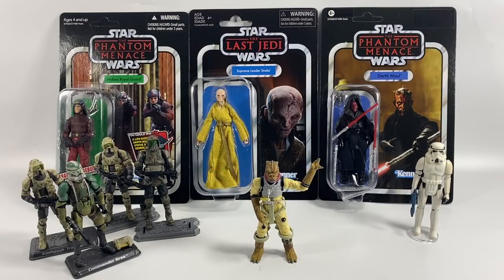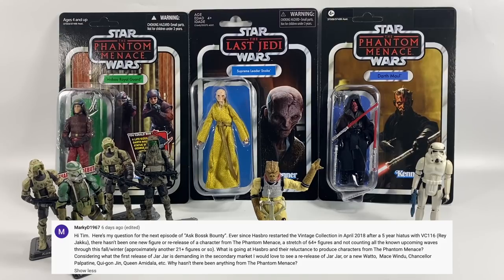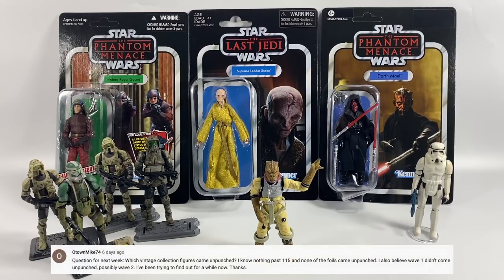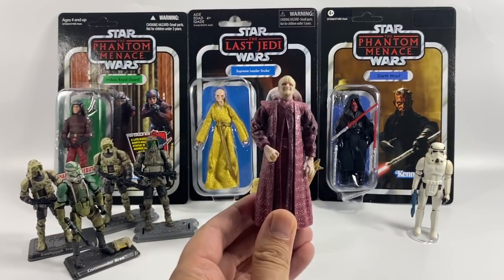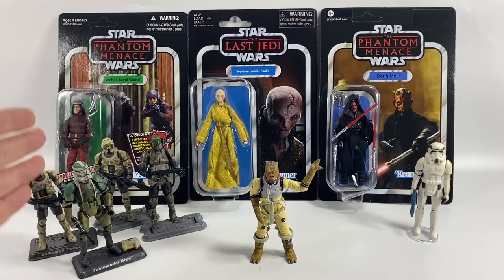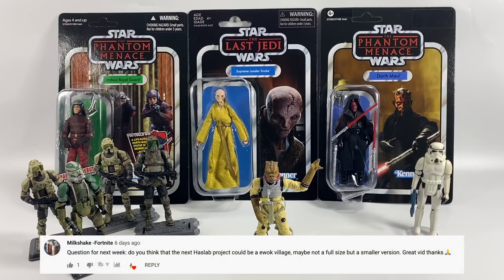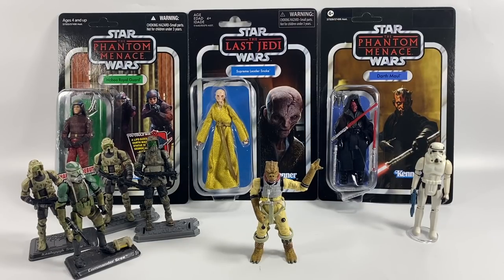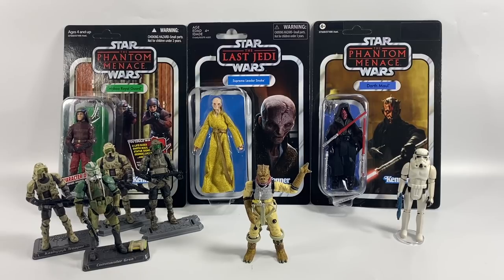Is the Vintage Collection Sail Barge Being Re-Released? Most Common Vintage Star Wars Figure?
Hey there Star Wars Collectors, welcome to episode 39 of Ask Bossk's Bounty. Loads of question this week including will the Star Wars Vintage Collection Jabba's Sail Barge be re-released? Will Echo and Jesse get their own card backs in the Vintage Collection? Which is the most common vintage Star Wars figure? And Why is Snoke still peg warming!

Bossk's Bounty
Worthing
BN12 9EW